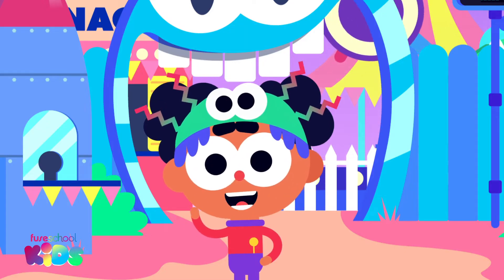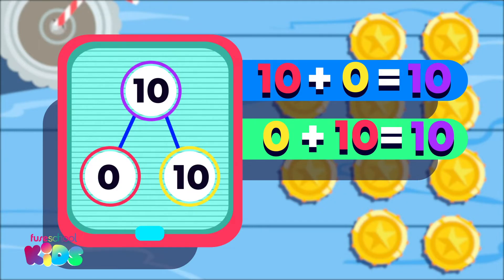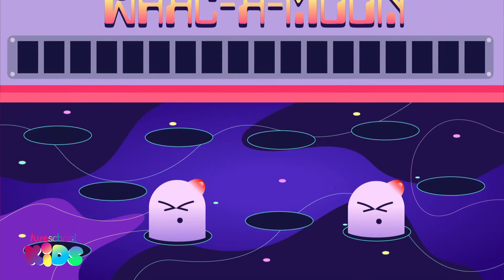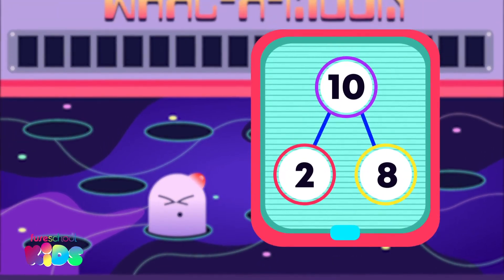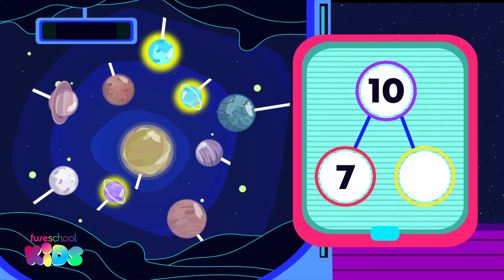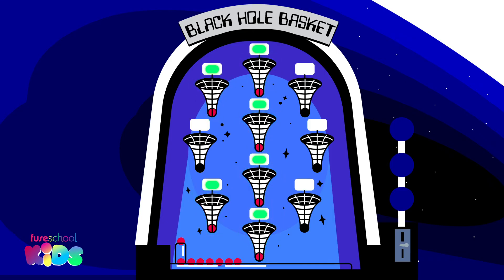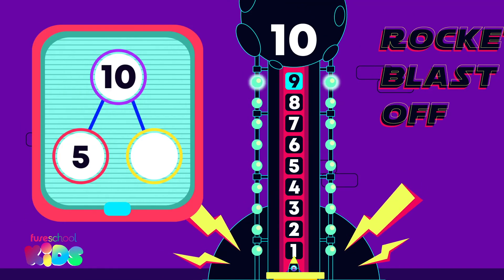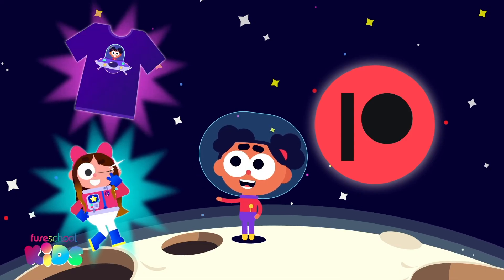Number Bonds to 10 PART 2 | Numbers | Maths | FuseSchool Kids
CREDITS
Animation & Design: Bing Rijper
Narration: Sasha-Lee Heekes
Script: Sasha-Lee Heekes
            Tatum Rijper